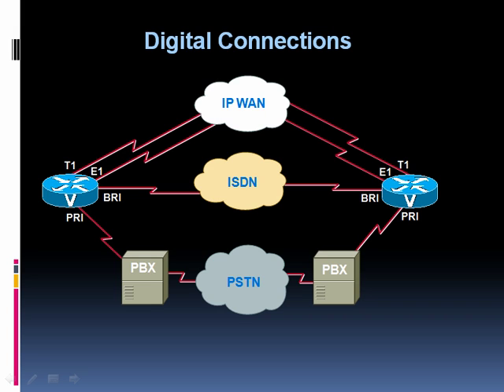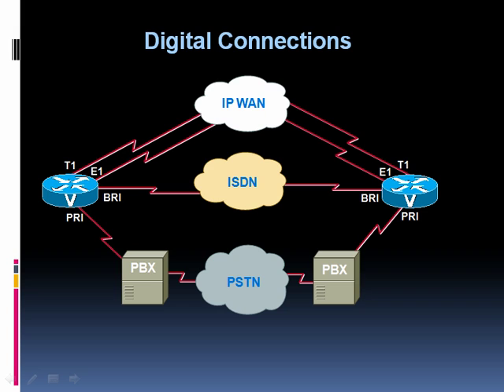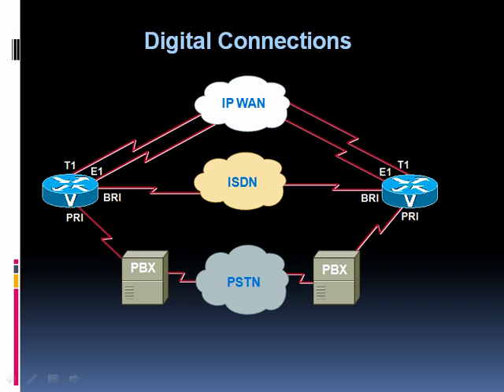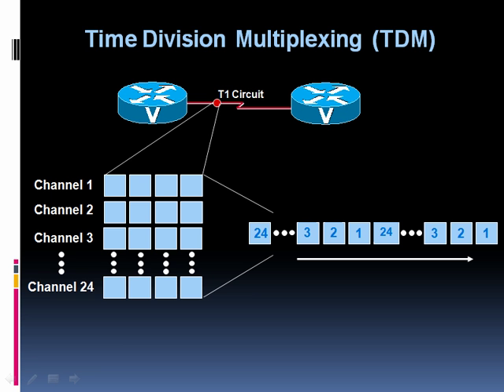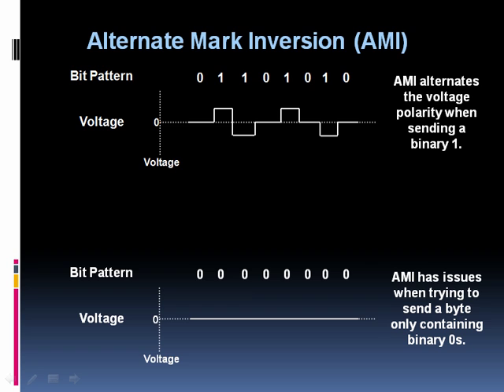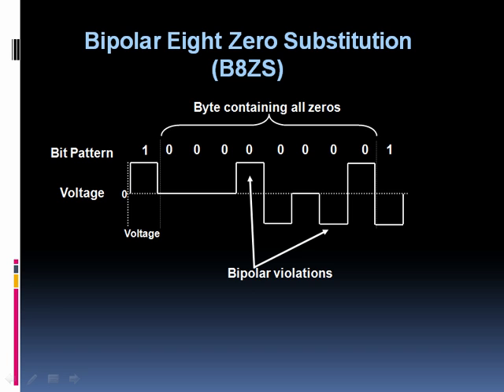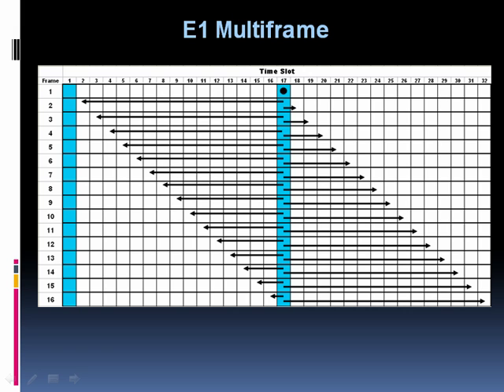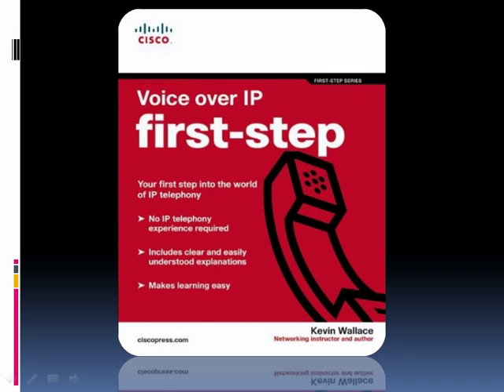Let's Get D-I-G-T-A-L (Theory) 2 of 2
Here's another CVOICE video for everyone. The video discusses the theory of digital voice ports and is in two parts. This one is the 2nd of those two parts.